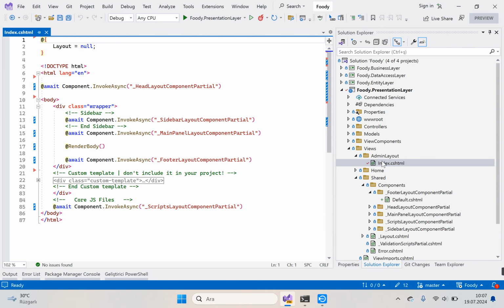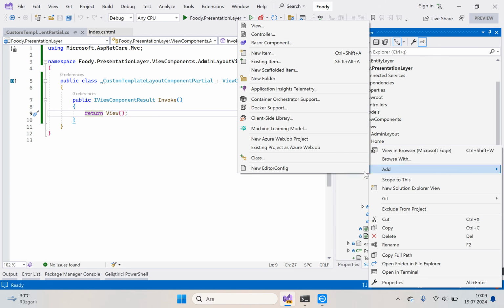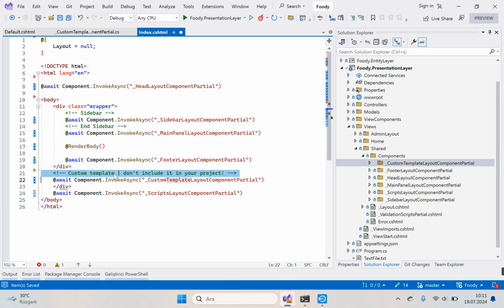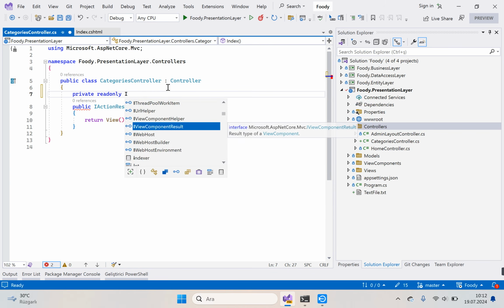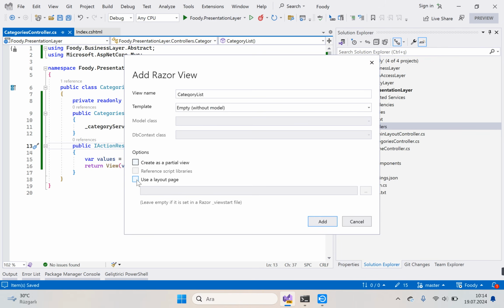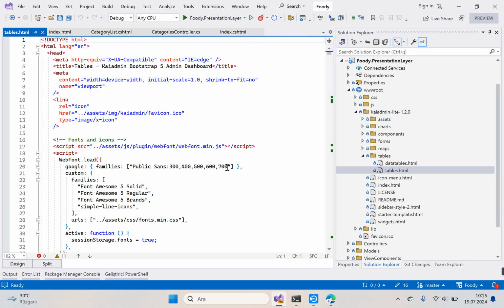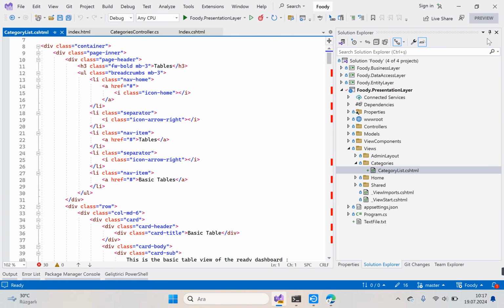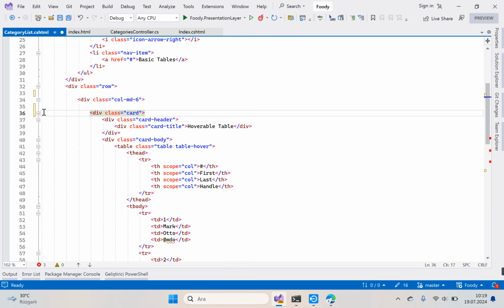#16 Foody Asp.Net Core 6.0 Project - Category Page Table Preparation